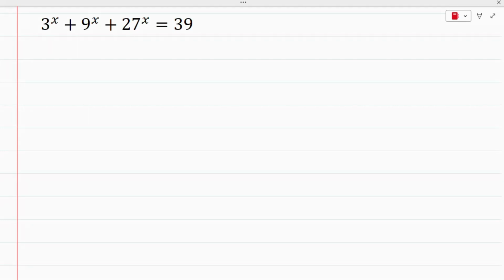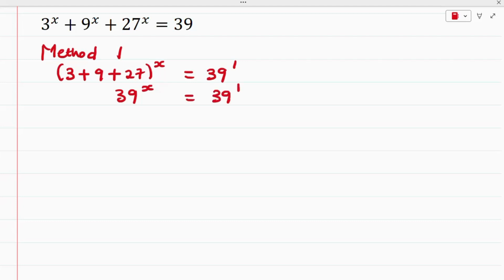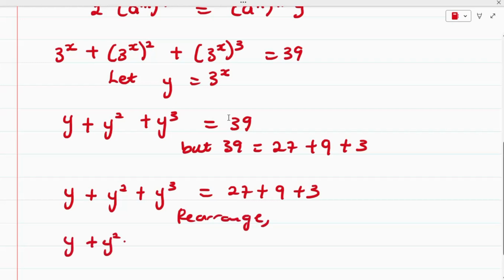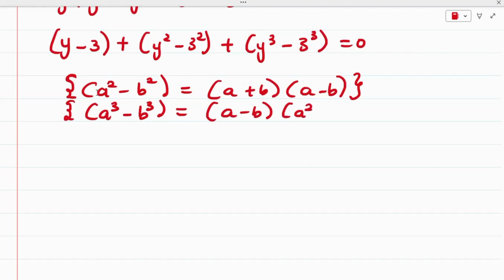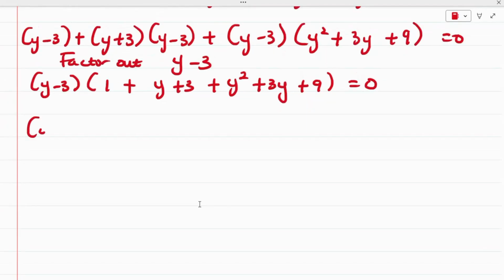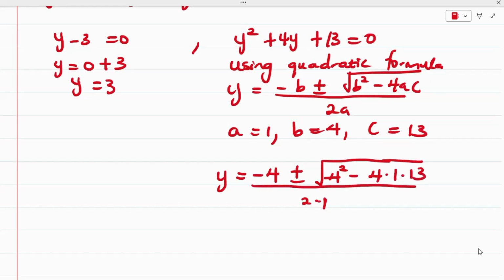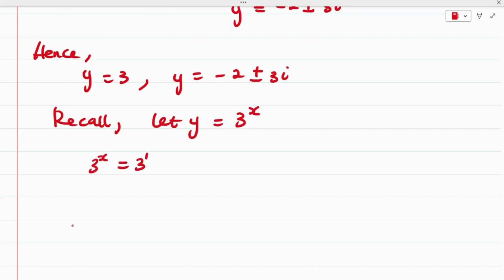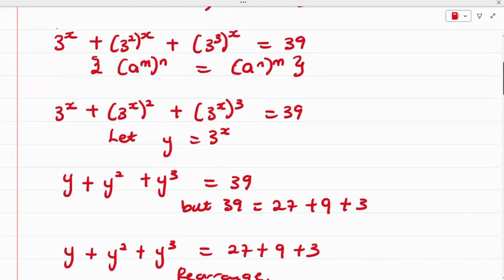Nice Algebra Math Simplification | Math Olympiad | How to solve!!!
Take on this challenging algebra simplification problem from a Math Olympiad! 🧮✨ Watch as we break it down step by step, providing a clear and easy-to-follow solution. Perfect for students and math enthusiasts eager to sharpen their problem-solving skills!